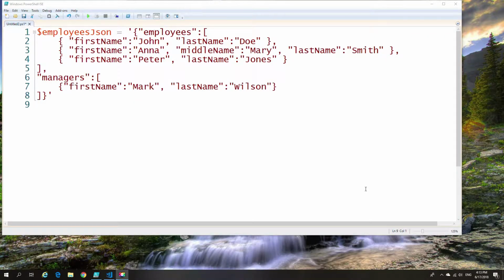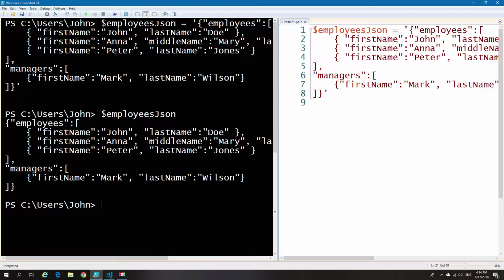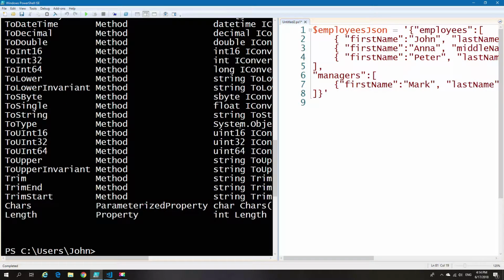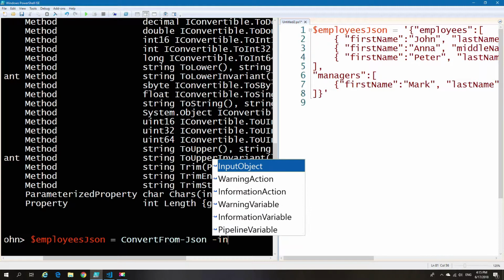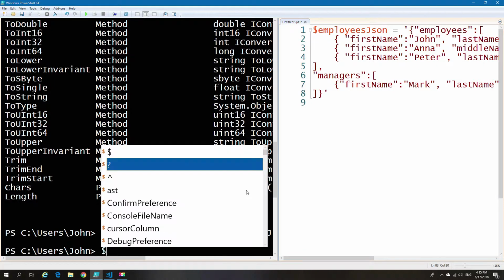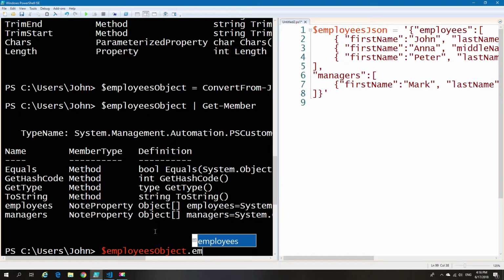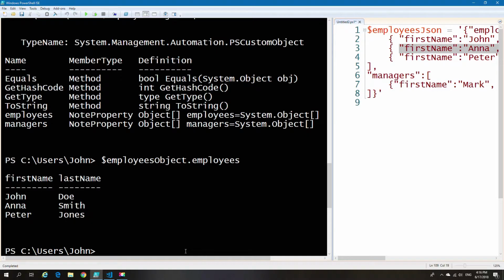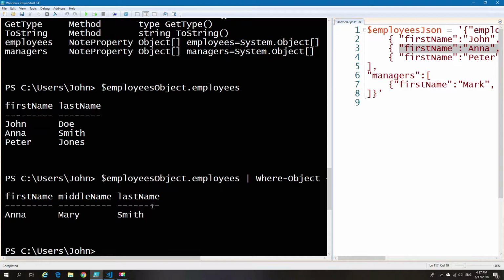Powershell JSON tables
Working with json in PowerShell, this doesn't cover web request only values.

These values can be imported or exported and later used with Database or Rest API for storage or actions.